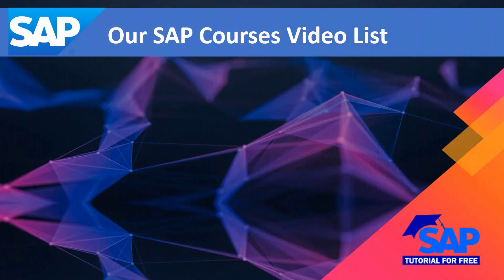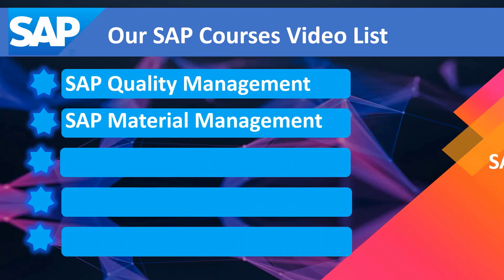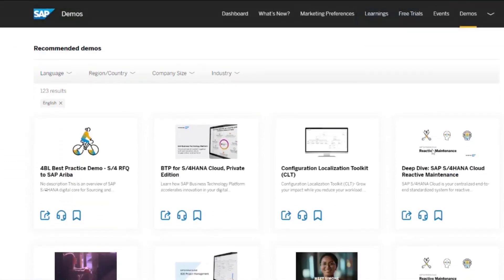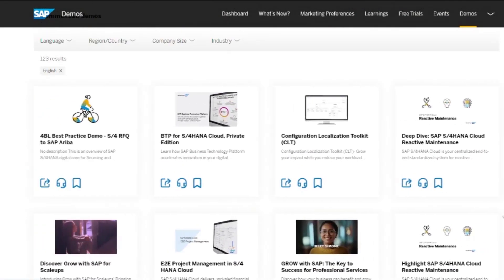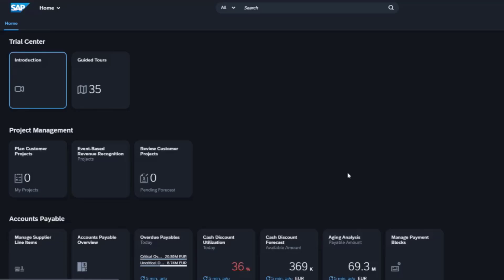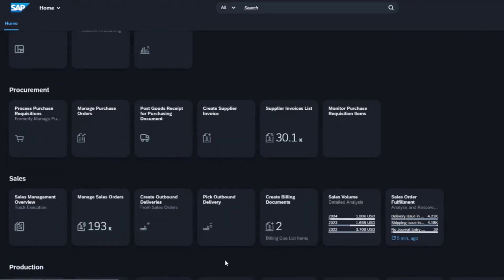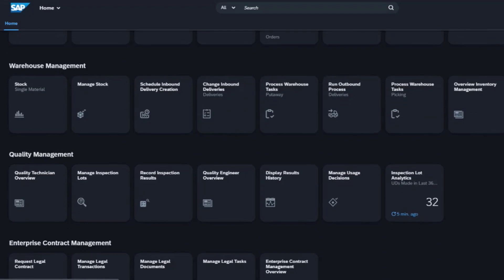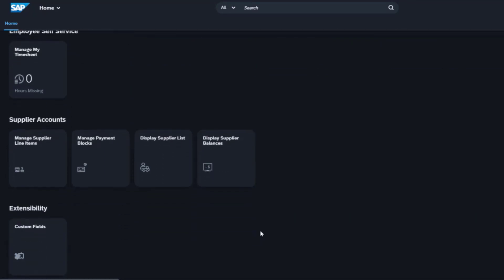SAP Tutorial For Beginners Complete Free Full Courses | SAP ERP | SAP Cloud | SAP Official Training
SAP Official Training Partner | SAP Tutorial For Beginners Complete Free Full Courses | SAP ERP |  SAP Cloud | SAP Free Video Course
Welcome to our SAP Tutorial For Free channel.

We are introducing our channel, SAP Tutorial For Free.
SAP Tutorial For Beginners Complete Free Full Courses.
sap ERP Online Free Tutorials
Latest SAP Tutorial to learn any SAP course for free.

SAP Official Training Partner - SAP Tutorial For Free is designed for all beginners and professional learners. Business Intelligence Tools and Solutions. Run simple with the best in the cloud, analytics, mobile, and IT solutions. Accelerate productivity and performance with customized training from SAP.

Our SAP Courses Video List:
** SAP Quality Management ( SAP QM)
** SAP Material Management ( SAP MM)
** SAP Production Planning ( SAP PP)
** SAP Plant Maintenance ( SAP PM)
** SAP Warehouse Management ( SAP WM)

You can also learn SAP Interview Questions and Answers.
Learn more about cloud data management.

ABOUT SAP ERP Inventory Management
SAP (Systems, Applications, and Products) is the world’s leading provider of business management software that specializes in industry-specific Enterprise Resource Planning (ERP) solutions

Over 50 Million Users, 60,000 Installations, 3000 Partners, 135 Industry Solutions. Customers Worldwide, mostly Fortune 500 Companies and Oil and Gas Companies. SAP is the fourth largest ERP Software Company in the World. The SAP R/3 System is a Business Management Software Package Designed to Integrate all areas of a Business.